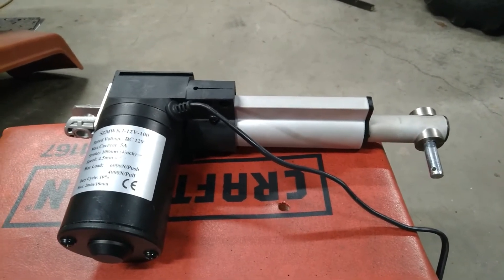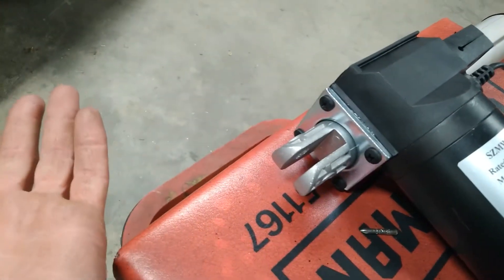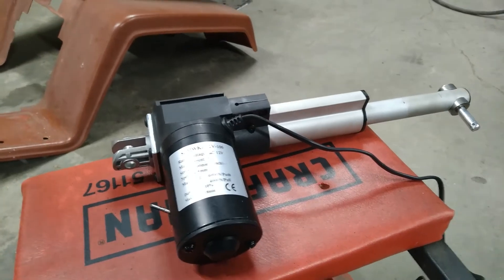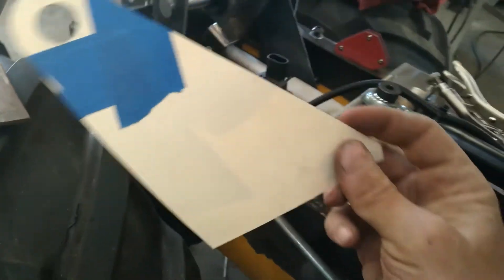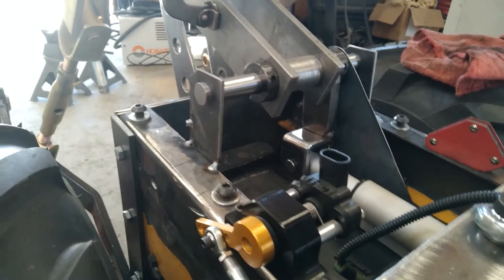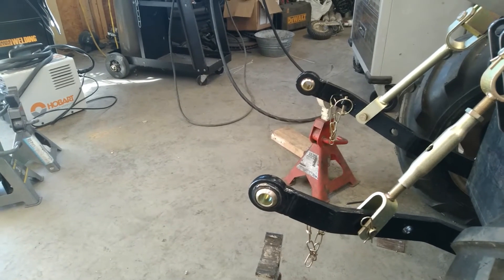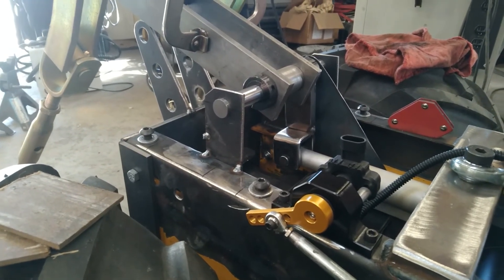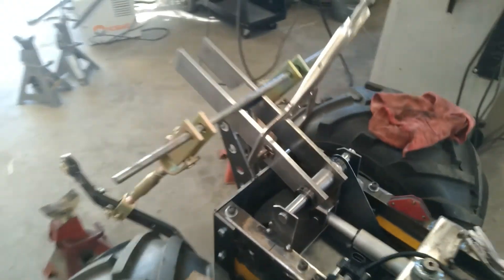3 Point Actuator - The Cub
Work begins on fabricating the mounts for the 3 point actuator.  In the grand scheme of things, this is pretty easy.  It did take a bit of time to get things oriented and spaced right.  The mounts for the pivot are pretty straight forward.  I'm going to try solidly mounting the lever arms to the chrome shaft and have that shaft pivot in bushings pressed into the mounts.  If that doesn't seem to be working, then I'll put bushings in the lever arm pivot and have that ride on the chrome rod.  We'll see how it goes.

Bill